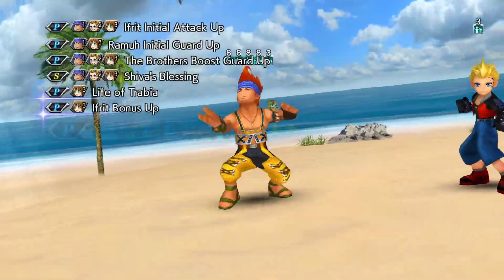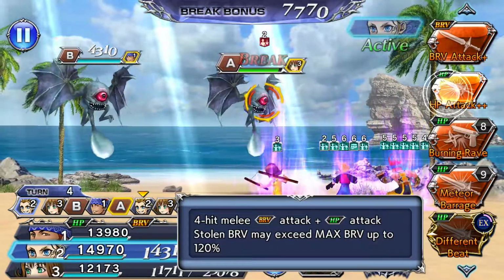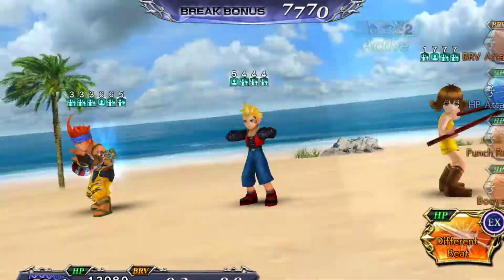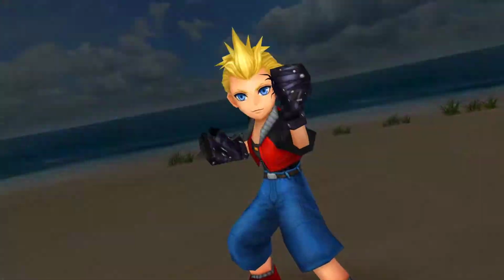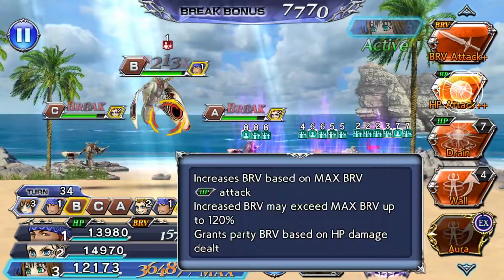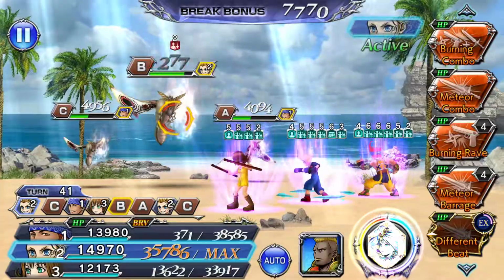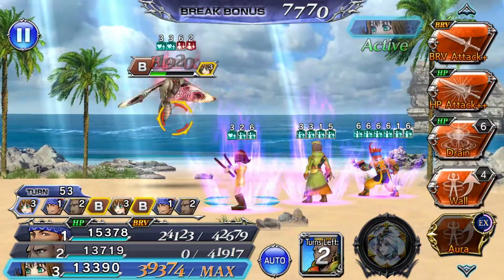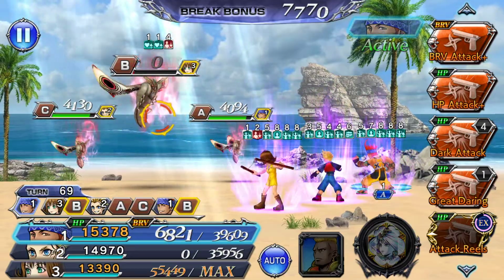In Depth Look at Zell & Selphie (Commentary) - CHAOS Rinoa Lost Chapter - DFFO GL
In this episode we are going to look in depth at 2 main characters from Final Fantasy VIII, Selphie and the most memed man in the DFFOO Community: Zell!